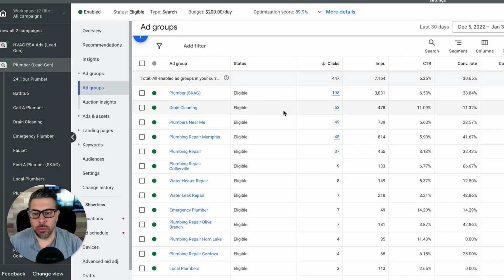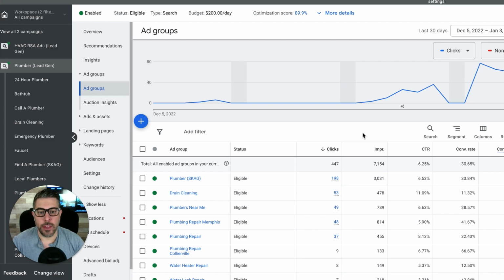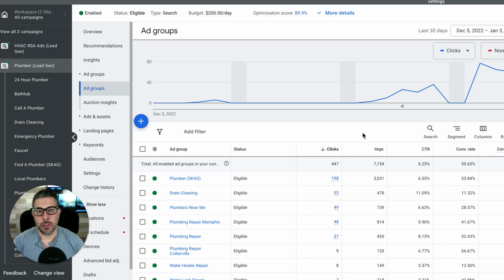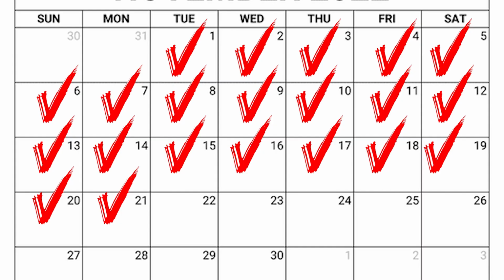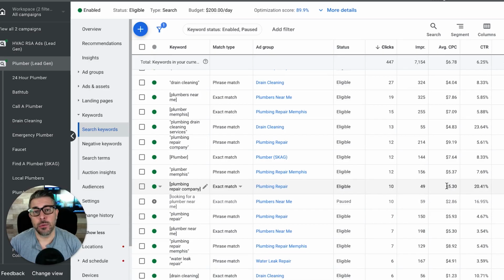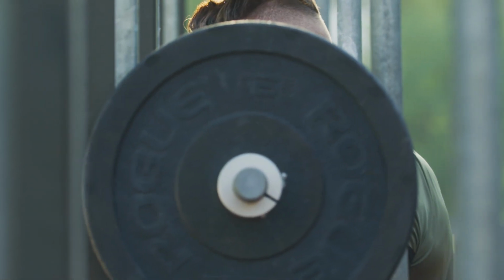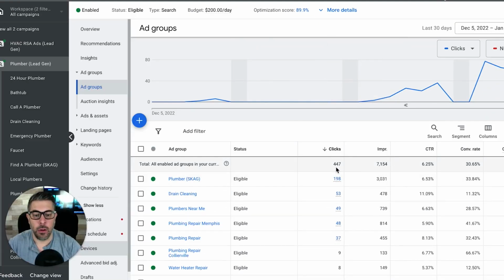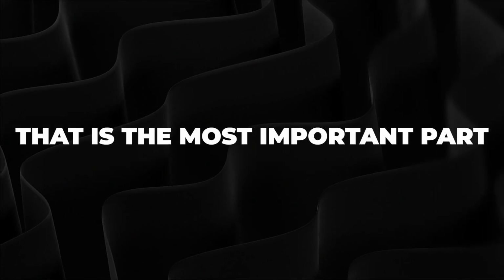Google Ads Campaign First 30 Days Expectations (Be Realistic)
Expectations for The First 30 Days of a Google Ads Campaign

Hi guys and welcome back to the channel! In this video, Rob takes us through what to expect during the first 30 days of a Google Ads campaign. We cover everything from the buildout phase, gathering and learning from early campaign data, how to optimize your Google Ads campaign, and the conversion rate within the campaign. Follow along and see how some simple tips can make your PPC campaigns a success. Enjoy the video!

⏱️TIMESTAMPS⏱️
0:00 Intro
0:23 Building Out Your Campaign
2:33 Gathering Data and Learning From Your Campaign
5:27 Initial Campaign Optimization
9:22 Optimization of Your Google Ads Campaign
11:44 Conversion Rate Optimization
13:53 Check Out The Recommended Video
14:25 Outro